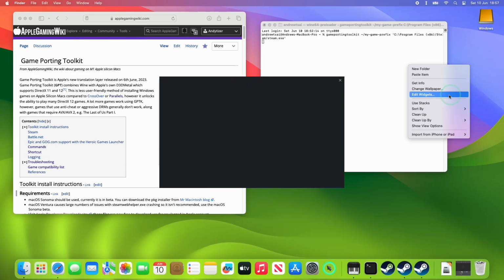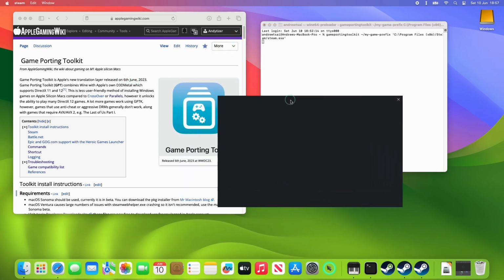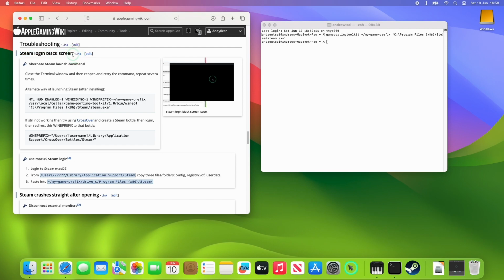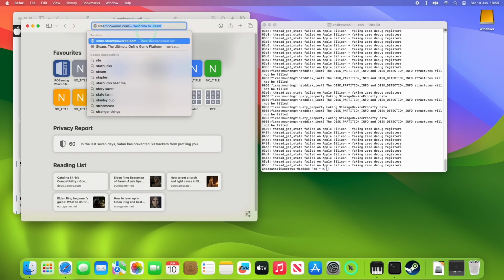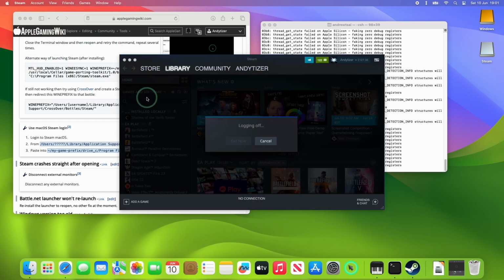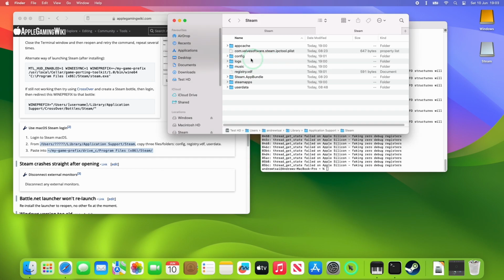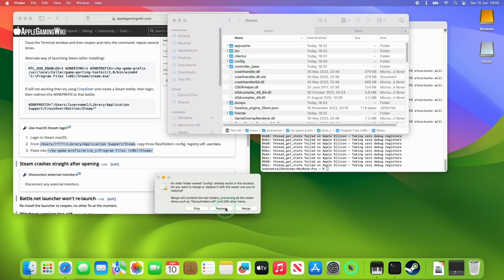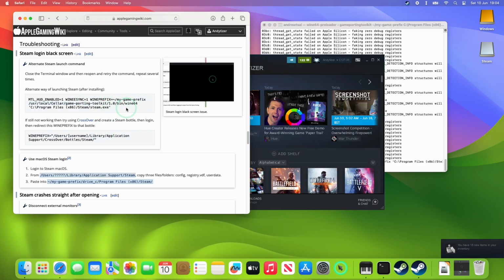Fix Steam login 'black screen' Game Porting Toolkit macOS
► My Recording Setup:
►► My equipment: